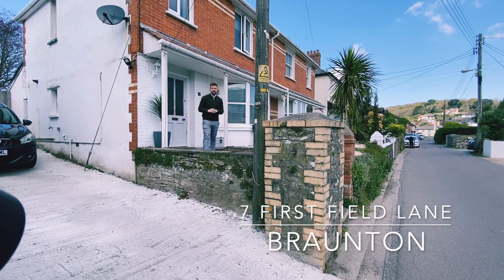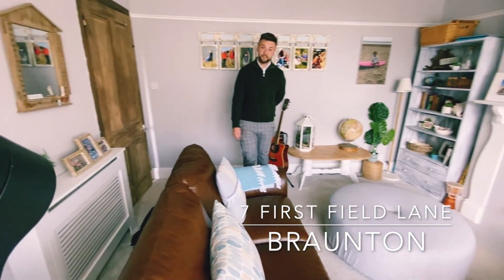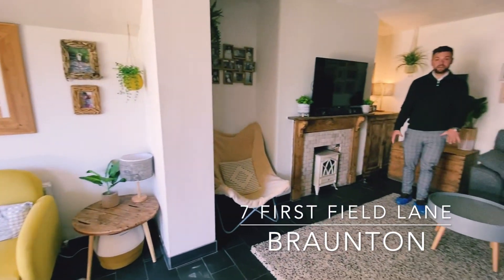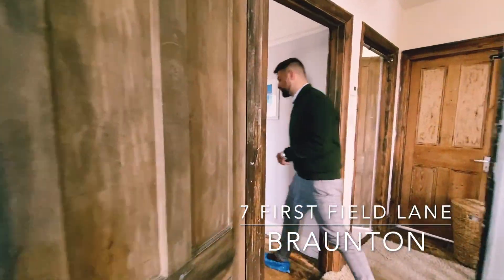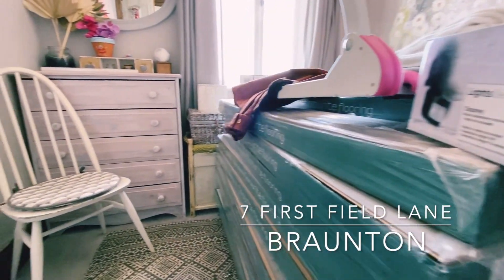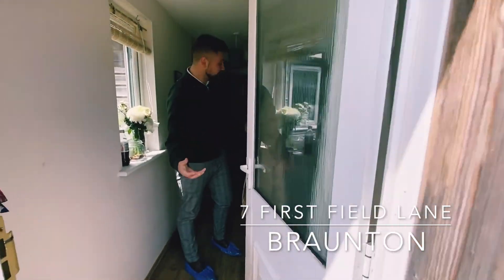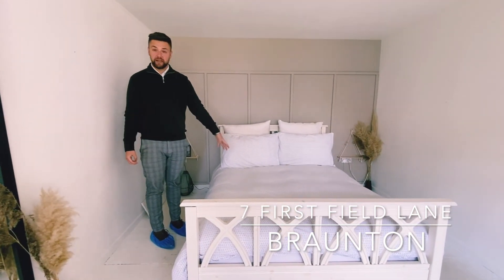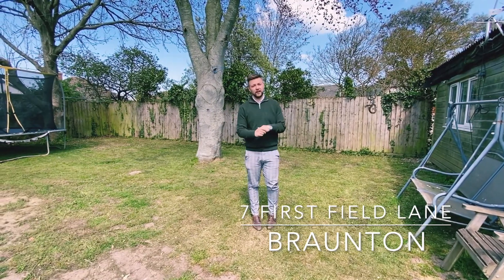EweMove: 7 First Field Lane - Video Tour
7 First Field Lane, Braunton, EX33 1ES
£400,000 Offers in excess of
4 Bedroom Semi-Detached House

KEY FEATURES
Driveway for Off Road Parking
Spacious Gardens
Wonderful Family Home
Self contained Annex!
Close to Excellent Local Transport Links
Investors - Look At This
Good Size Family Gardens
Professionally Decorated Throughout

DESCRIPTION
First field lane is located within touching distance from Braunton village centre. Braunton is reputedly one of the largest villages in the UK and offers a wide range of amenities including local shops, supermarkets, library, community centre, medical centre, primary and secondary schools, churches and a range of popular pubs and restaurants. The famous Tarka trail can be accessed from the village and this follows the Taw and Torridge estuaries. Close by you will find Braunton Burrows and the glorious sandy beaches of Saunton Sands, Croyde, Woolacombe and Putsborough.

Over the threshold you are greeted with an impressive entrance hall with plenty of character though-out. The hall gives access to the majority of the ground floor rooms and stairs rising to the first floor, under the stairs you will also find a handy spot with plumbing and space for white goods. The tasteful lounge is a great place to start as the bay window keeps this room bright and airy, with feature fire and surround, abundance of floor space for a sofa set and freestanding storage units. The L-shaped Kitchen is located toward the rear of the property and benefits from a range of matching base units, range style oven with gas hob, extractor fan over all alongside a impressive wrap around oak effect worktop, perfect for releasing that inner Mary Berry.

The second reception room / dining area also makes for a great size and the perfect place to gather the family around the table or in-front of the television of an evening. The second reception room currently accommodates a large corner sofa, feature fireplace and floor space for a coffee table. The dining area enjoys UPVC double glazed french doors into the rear garden, making for a really social room.

From the first floor landing there is access into all the bedrooms and family bathroom. The master bedroom is found to the rear of the property, with ample floor space for a kingsize bed, dressing tables and wardrobes with private views over the rear garden. The second and third bedrooms overlook the front elevation. The second bedroom is a similar size to the master and works perfectly as a double bedroom whilst the third is an ideal single bedroom or home office. The main bathroom comprises of a low level WC, bath with shower over and pedestal wash-hand basin. This room also benefits from a handy airing cupboard.

Outside in the large rear garden you will find the Annex. If you are looking for an extra income from your beloved family home, then why not use this amazing Annexe as a holiday let! With a large double bedroom, living room, kitchenette, and bathroom comprising of low level WC, pedestal wash hand basin and corner bath with shower over. The annex has double glazing throughout and storage heaters. The garden is a really good size with outside home bar, patio area for alfresco dining and large lawned area for burning some energy with the little ones. To the front of the property there is a pleasant low maintenance front garden parallel to the driveway fitting for up to 3 cars.